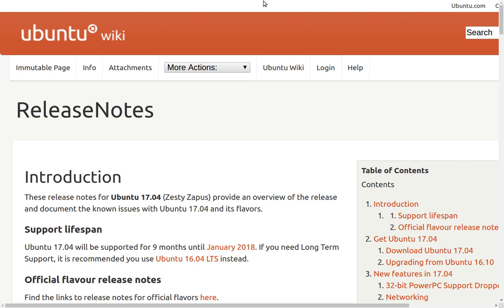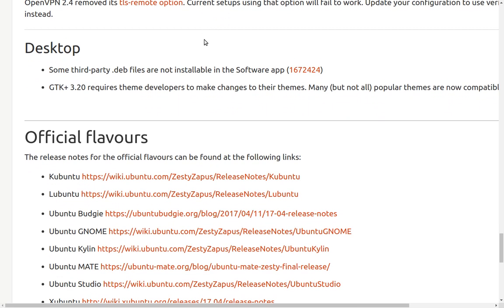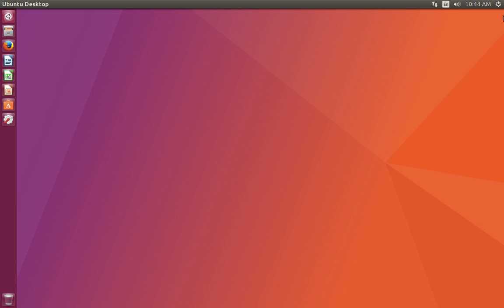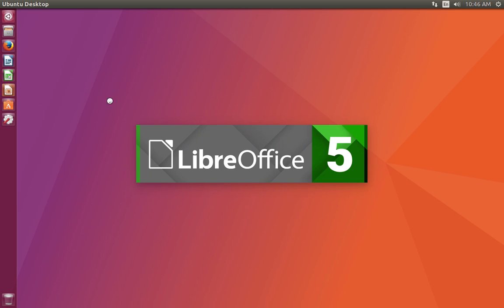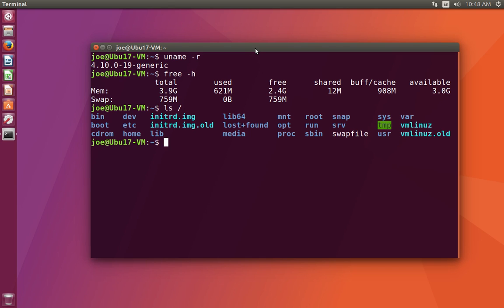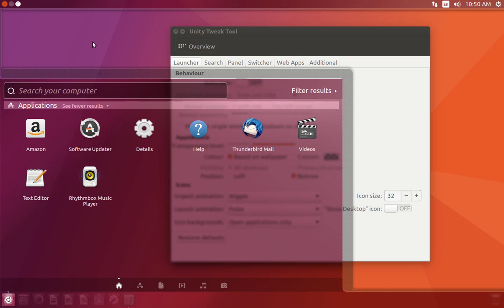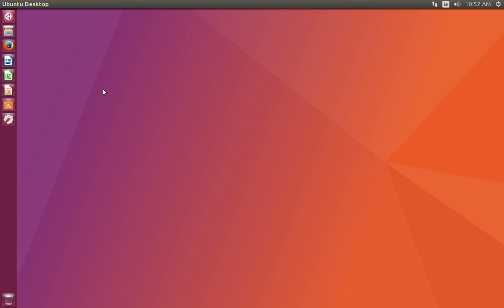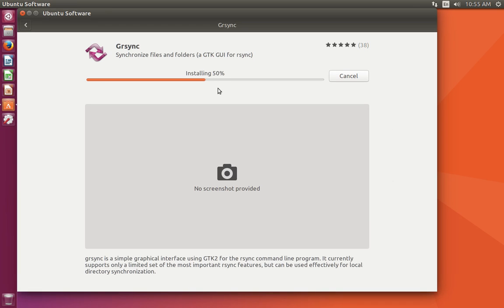A Look at Ubuntu 17.04 "Zesty Zapus"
A look at Ubuntu 17.04.